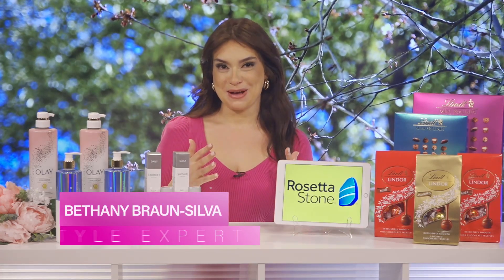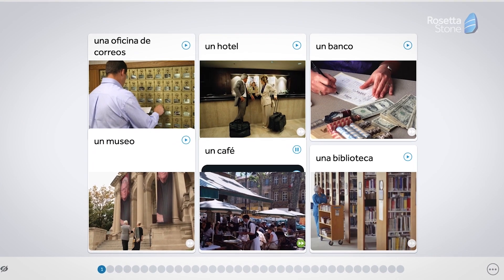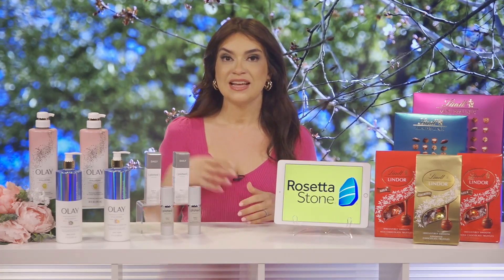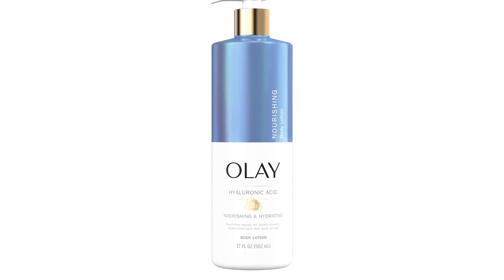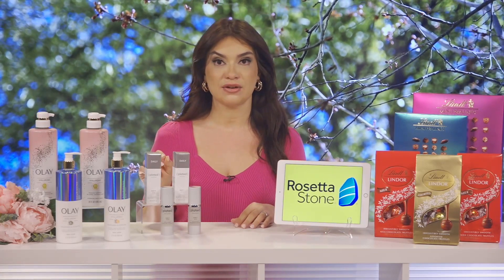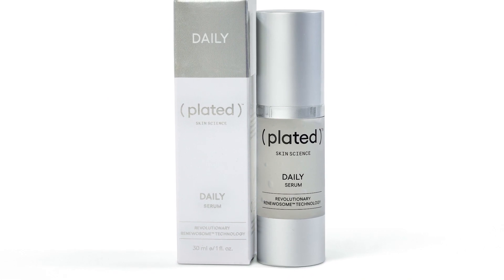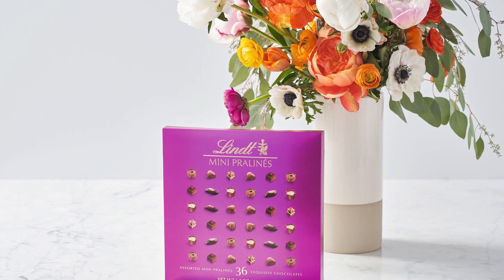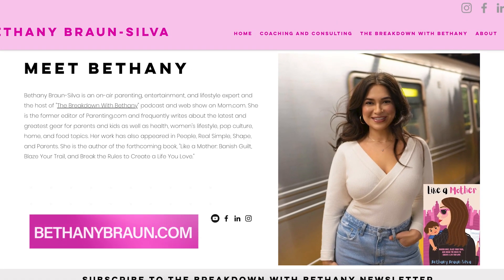HANDPICKED GIFTS FOR MOM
Lifestyle Expert, Bethany Braun-Silva, partners with Lindt, Olay Body, Rion Aesthetics, and Rosetta Stone.